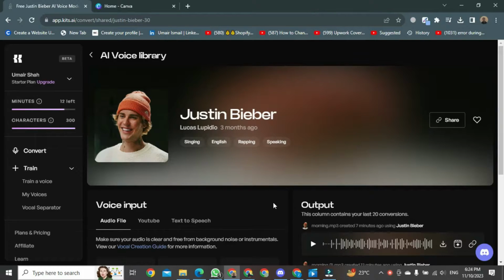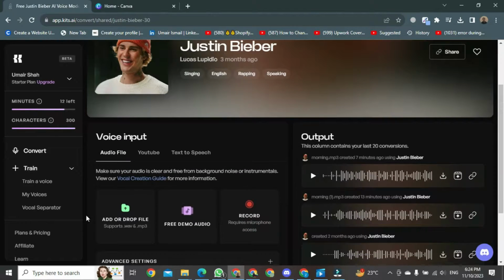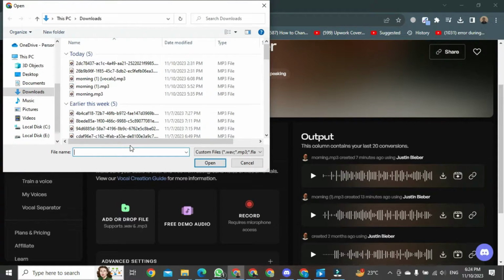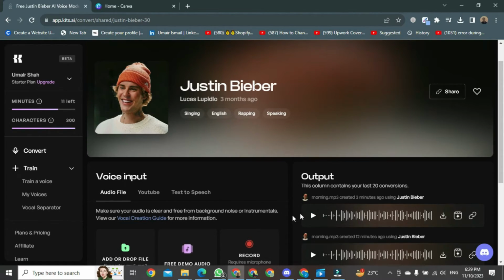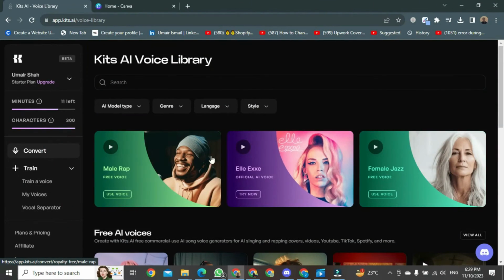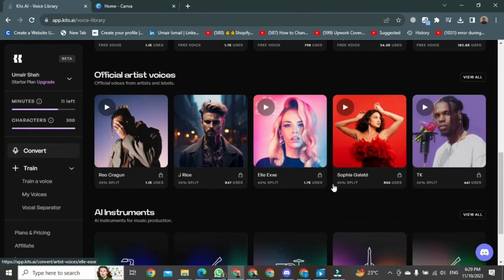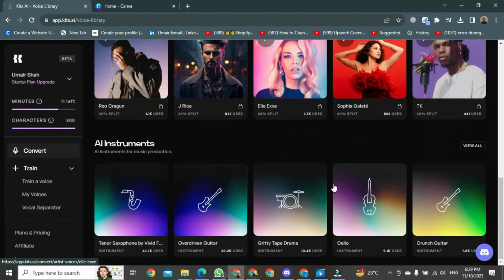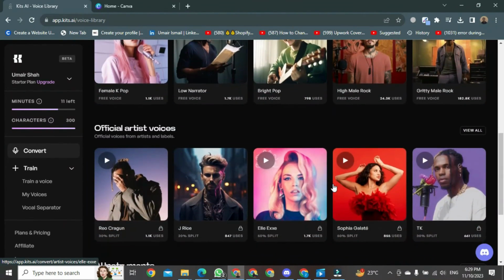How To Make AI Songs With Artists Voices - ( Free & Easy Method)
In this tutorial, I am going to show you How To Make AI Songs With Artist's Voices. Dive into the future of music creation with our latest tutorial on making AI songs featuring artists' voices! 🤖🎶 In this step-by-step guide, we'll show you how to harness the power of AI technology to compose and produce songs using the voices of your favourite artists.